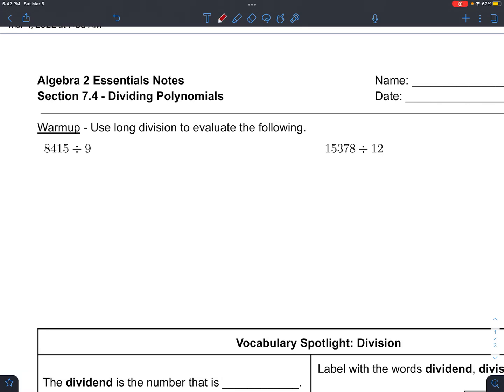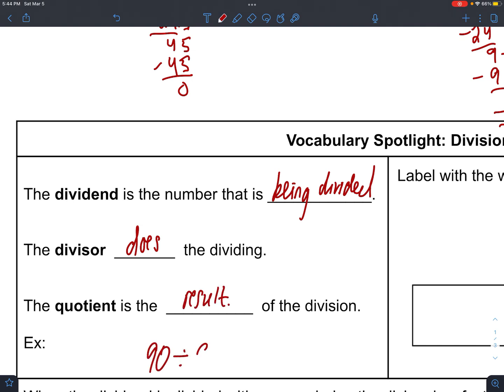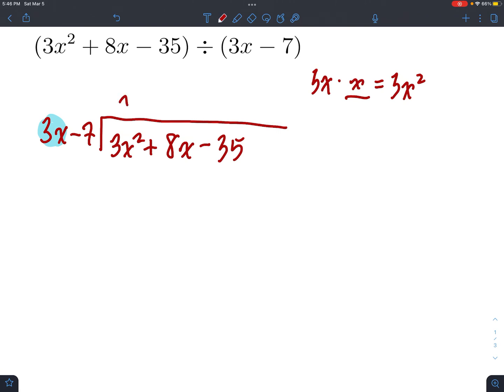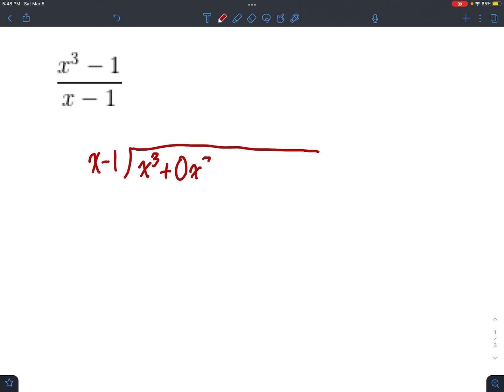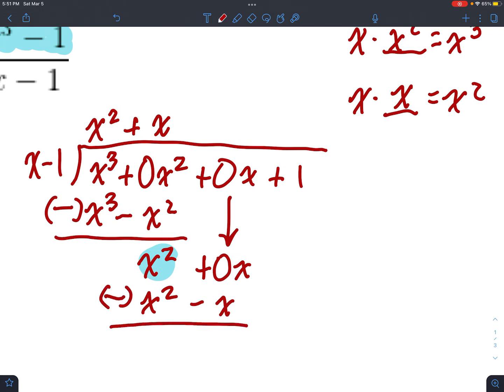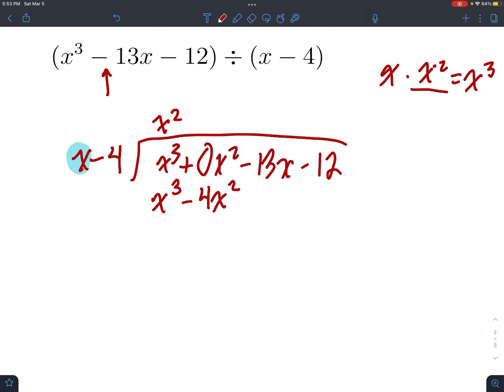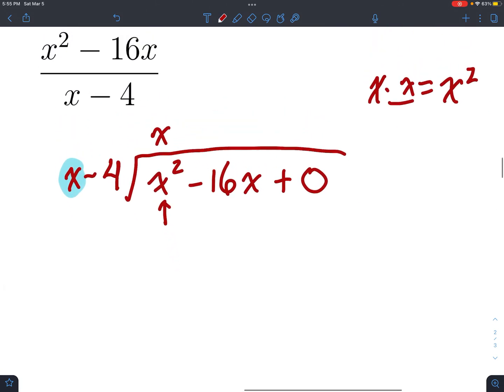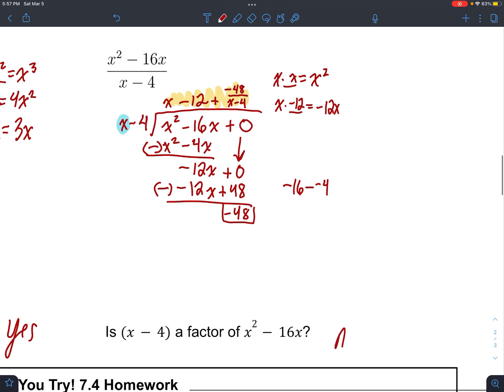Algebra 2 Essentials 7.4: Polynomial Long Division Notes